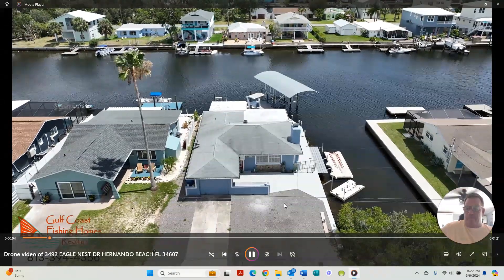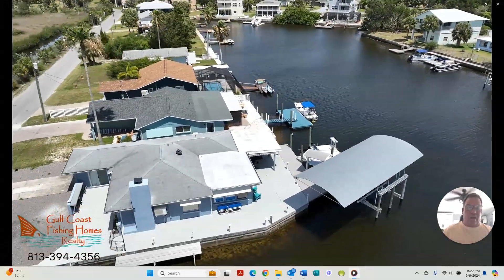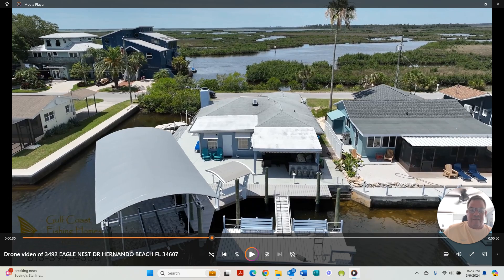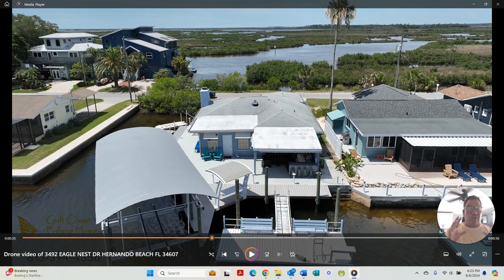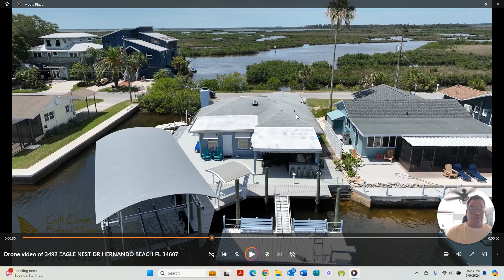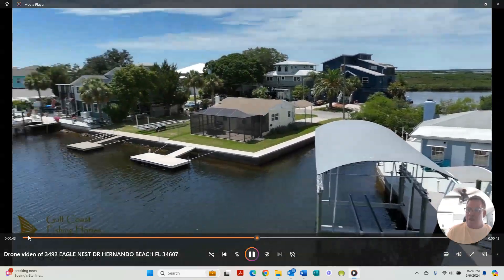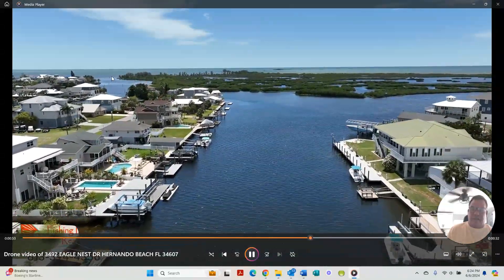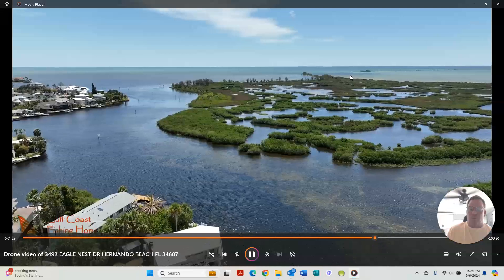Voiceover of Drone Video for 3492 Eagle Nest Dr Hernando Beach FL 34607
For Sale: 3492 EAGLE NEST DR HERNANDO BEACH FL 34607 for $599,900

Are you dreaming of the perfect boating paradise? Look no further than this stunning Gulf Coast fishing home in Hernando Beach! Boasting 125 feet of waterfront on a saltwater canal with direct access to the Gulf of Mexico, this property is a boater's dream come true.

Features:

3 bedrooms, 2 bathrooms
Open floor plan
Updated and move-in ready
Covered 20,000-pound lift
Covered fish cleaning station
Fixed dock
Floating dock
2 jet ski docks
Outdoor kitchen
Quartz countertops
Updated bathrooms
Stainless steel appliances
All ceramic tile flooring for easy maintenance
This home offers everything you need for the ultimate boating lifestyle, including ample space for your watercraft and a covered fish cleaning station for your daily catch. Inside, the open floor plan is perfect for entertaining, while the updated features ensure modern comfort and convenience.

Direct access to the Gulf of Mexico means you can explore the open waters without any fixed bridges standing in your way. And with no HOA restrictions, you have the freedom to customize your waterfront oasis to your heart's content.

Welcome to Hernando Beach, a hidden gem along the Gulf of Mexico where recreational fishing and boating thrive. Nestled amidst a backdrop of tranquil coastal living, this community offers a unique blend of serenity and vibrancy.

While Hernando Beach may lack a traditional sandy shore, it more than compensates with its cool coastal vibe, waterfront tiki bars, marinas, and fine dining restaurants. The active commercial seafood industry ensures a steady supply of fresh catches, while world-class fishing experiences await just minutes from your doorstep.

When you're not out on the water, you can explore the nearby Weeki Wachee spring and river, perfect for swimming, paddleboarding, and kayaking. And with easy access to major highways and urban amenities, including shopping centers, restaurants, and hospitals, you'll never be far from civilization.

Experience the extraordinary Gulf Coast lifestyle in Hernando Beach, where the rhythms of the sea and the charms of coastal living converge in perfect harmony. Welcome home to paradise.